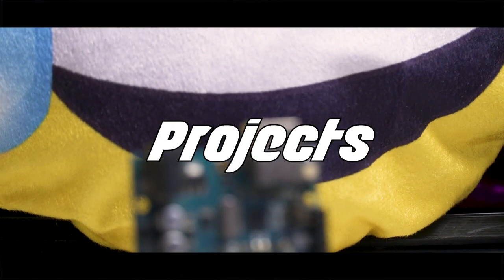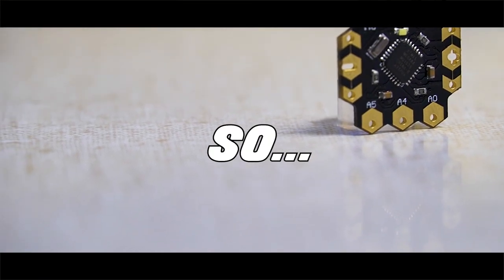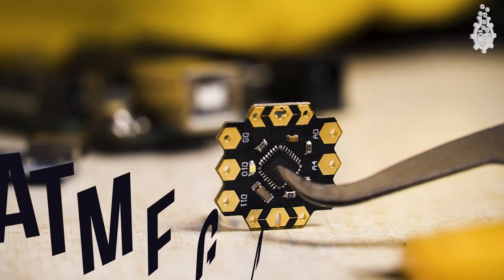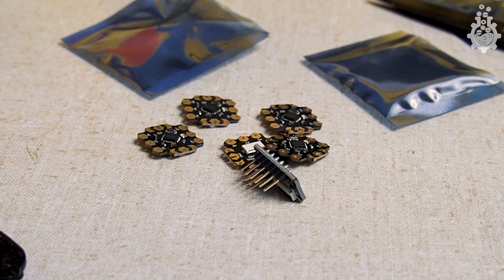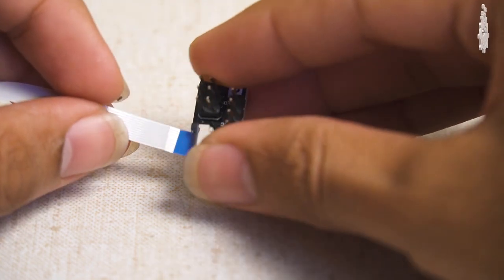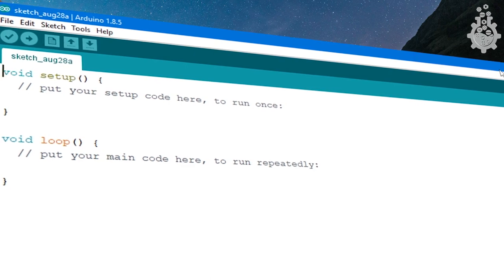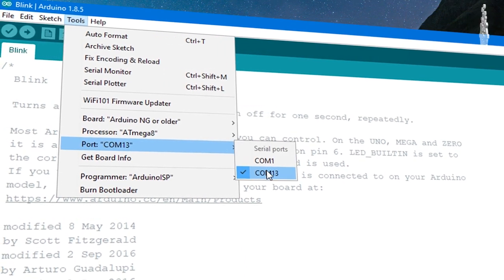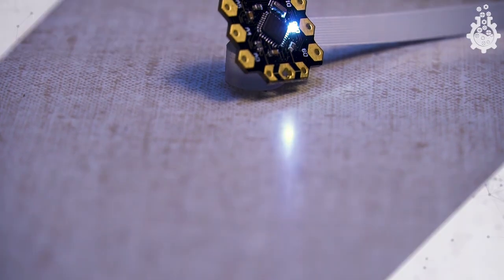how to setup cheapduino | smallest arduino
cheapduino is arduino based ATMEGA 8 board with 6 io ports out of which 3 are PWM and rest 3 are Analog IO ports, so in this video we will set this Cheapduino board from DFrobot and program it initally!

___Material Links___

____Music Credits___